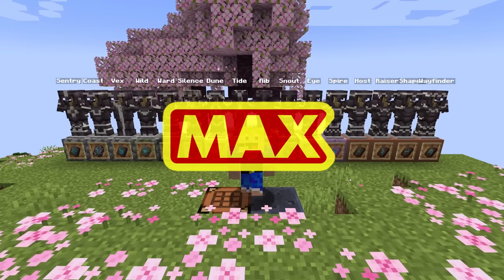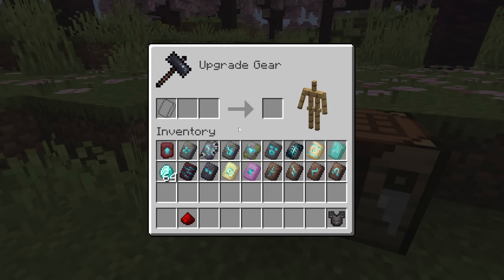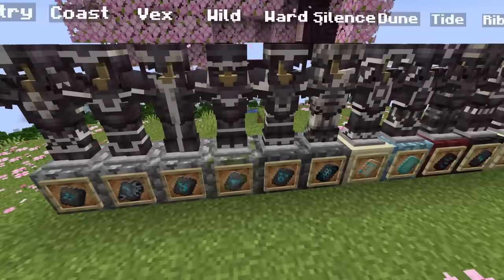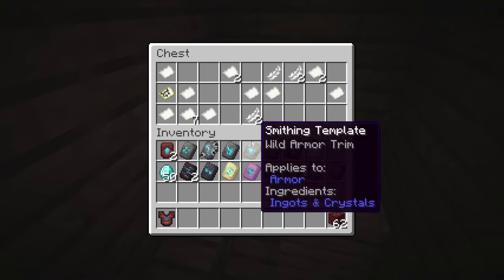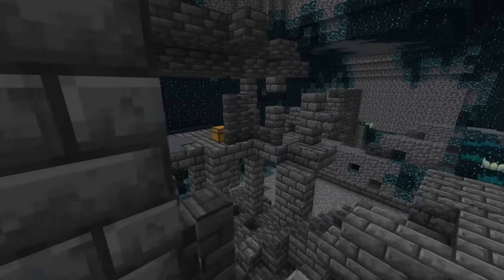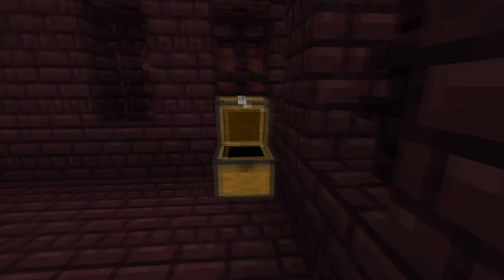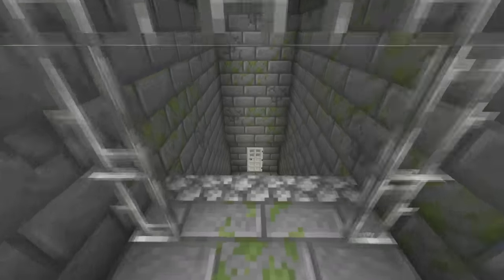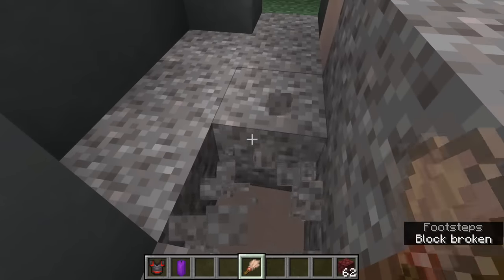Minecraft 1.20 - How To Get All 17 Smithing Templates (Armor Trims)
In this video I will be showing you where to find all 17 armor trim smithing templates in minecraft 1.20 for both minecraft java edition and minecraft bedrock edition!
There are 16 armor trim smithing templates and one netherite upgrate smithing template added to minecraft 1.20. These new items can be found in various different structures around your world, including the new trail ruins structure. The smithing templates be combined with a material and your armor in a smiting table to add armour trims to your armor sets! The netherite upgrade smithing template is used to upgrade your armor from diamond to netherite! The different smithing templates are:
Pillager Outpost - Sentry
Desert Pyramid - Dune
Shipwreck - Coast
Jungle Temple - Wild
Ocean Monument - Tide
Ancient City - Ward & Silence
Woodland Mansion - Vex
Nether Fortress - Rib
Bastion Remnant - Snout & Netherite Upgrade
Stronghold - Eye
End City - Spire
Trail Ruins - Wayfinder, Shaper, Host & Raiser
0:00 Intro
0:40 Smithing Table
1:42 Armor Trims
2:13 Duplicating Templates
3:04 Sentry
3:19 Coast
3:41 Vex
3:59 Wild
4:26 Ward
4:38 Silence
4:58 Dune
5:15 Tide
5:39 Rib
5:59 Netherite Upgrade
6:40 Snout
6:52 Eye
7:20 Spire
7:41 Host, Raiser, Shaper & Wayfinder
8:45 Outro